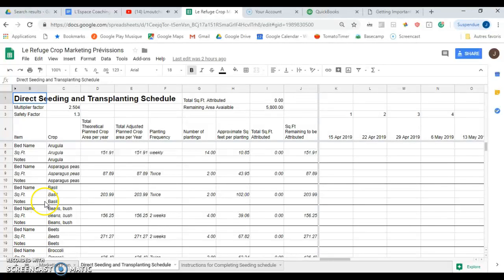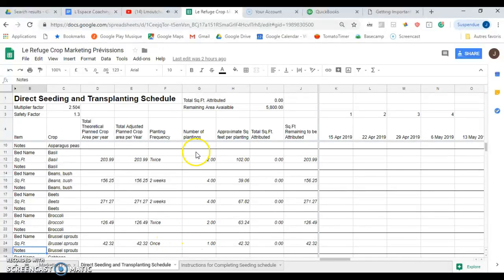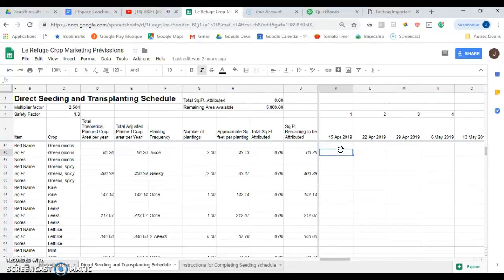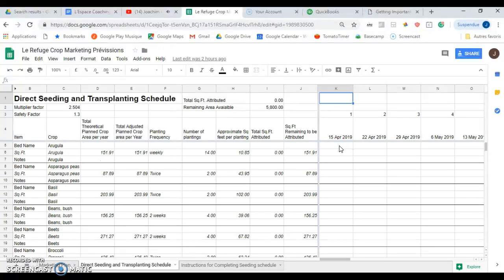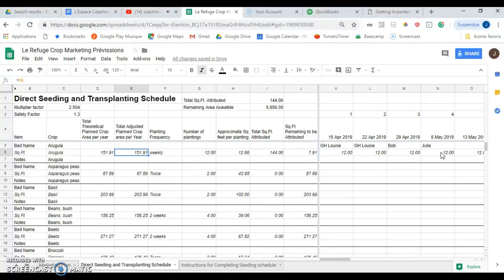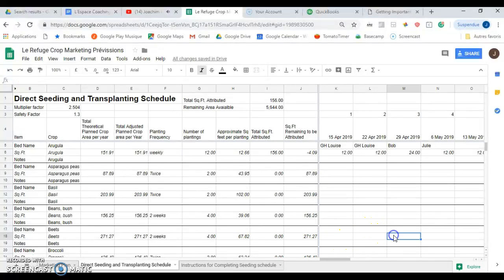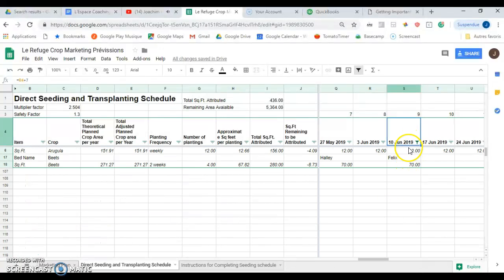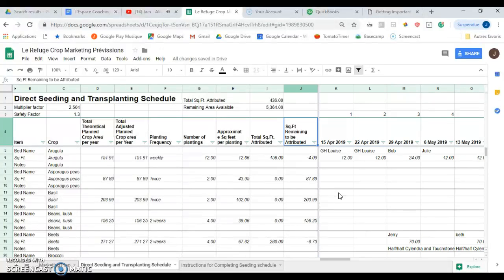Direct Seeding and Transplanting Schedule Tutorial